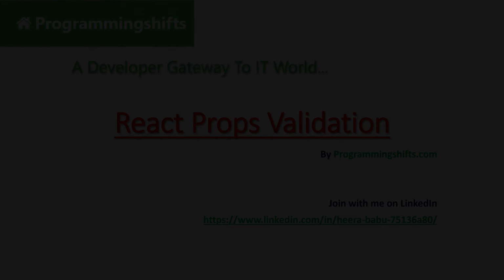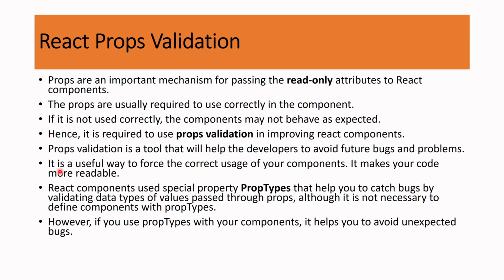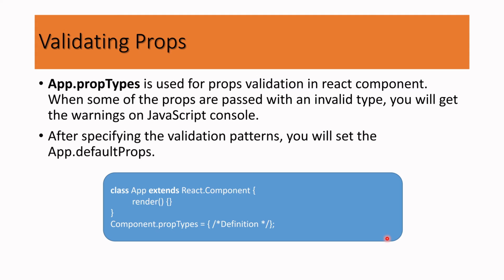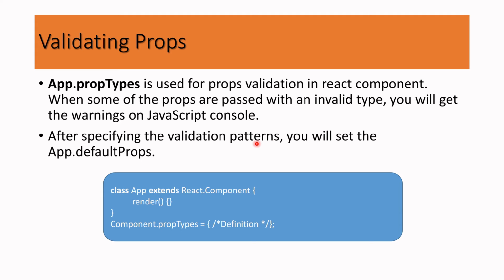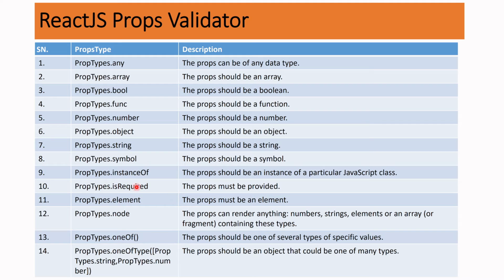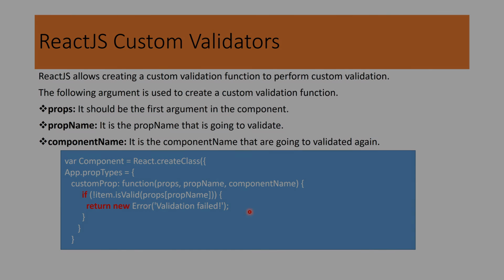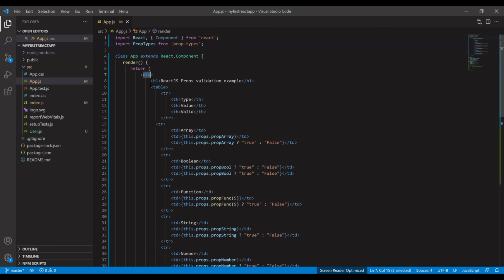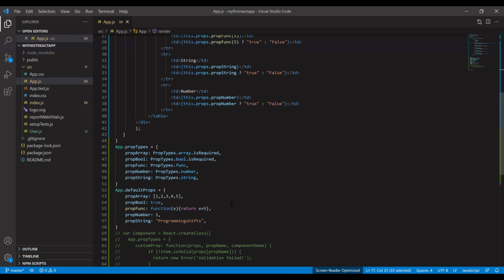Props type validation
React tutorial-Props type validation